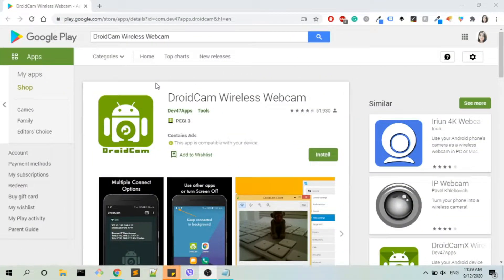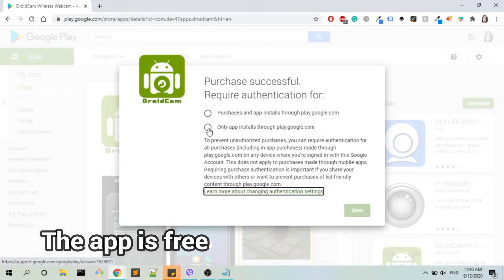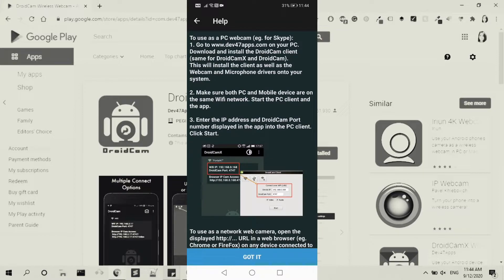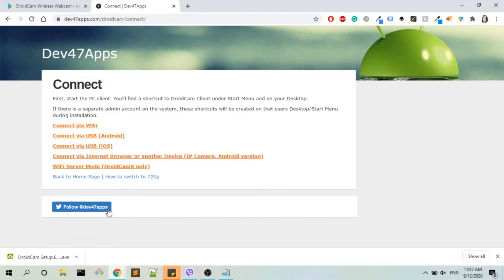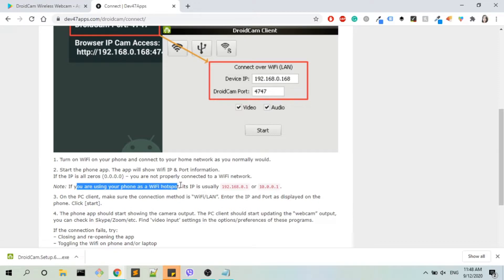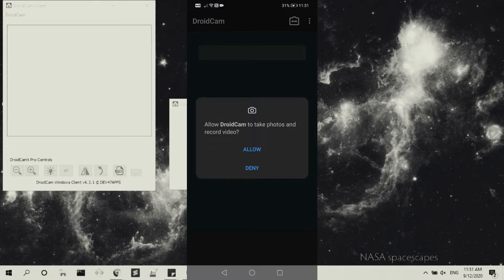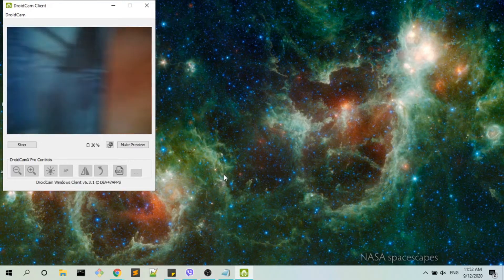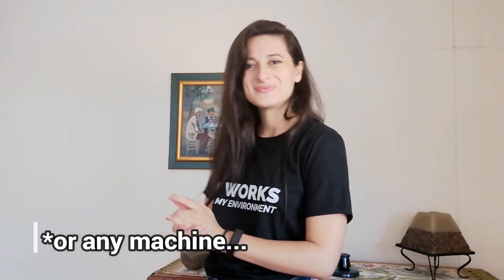🤓Tutorial: Don't have a webcam? Use your phone instead! 2020 [+ Bloopers]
⬇️In this video:
I'll show you have to connect your android phone camera to your computer (you can use it on Skype, zoom, and basically everywhere!)

1. Download DroidCam Wireless Webcam

👋Hello, I' m Eleftheria, an app developer, master student, freelancer, public speaker, and chocolate lover.